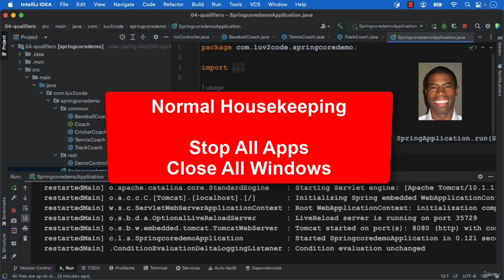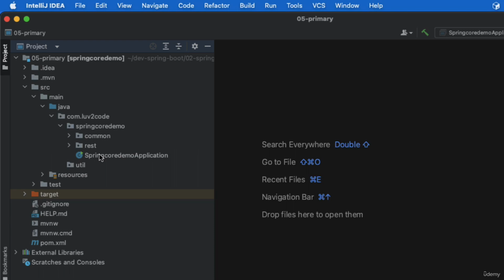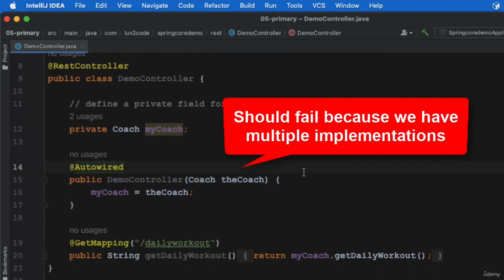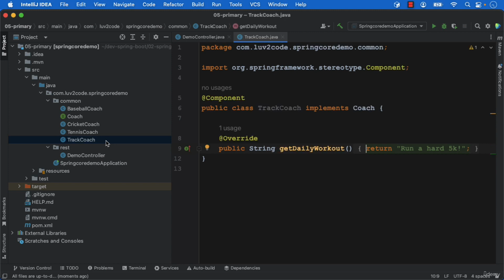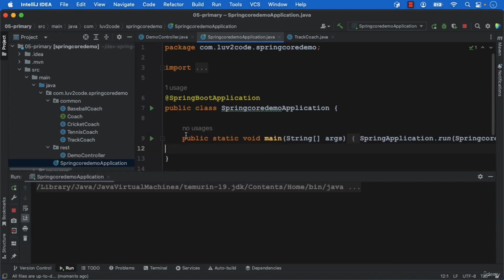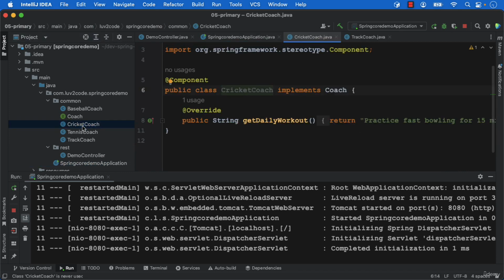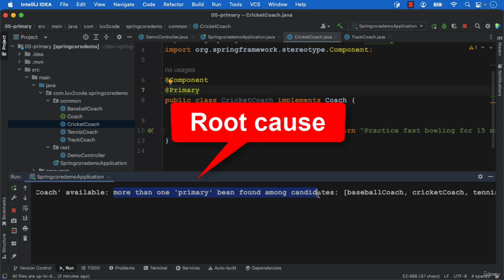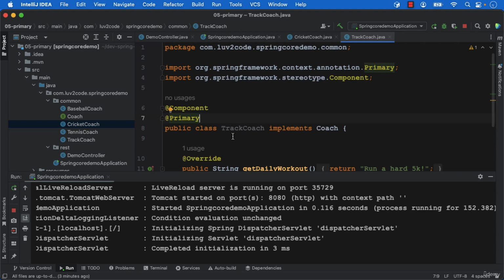Spring Core_018 Primary Coding